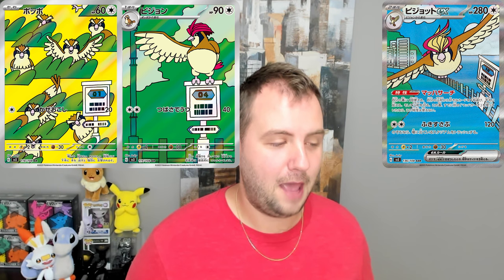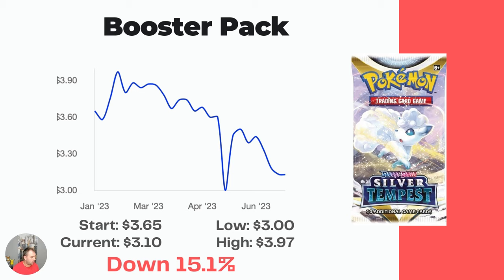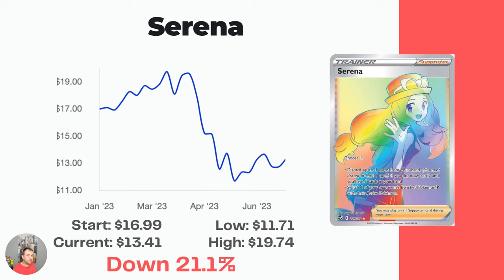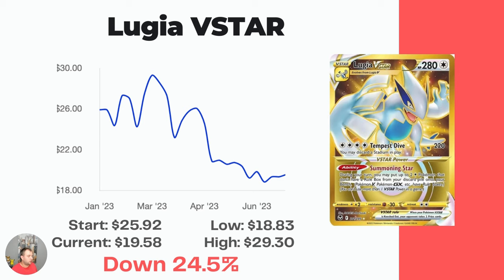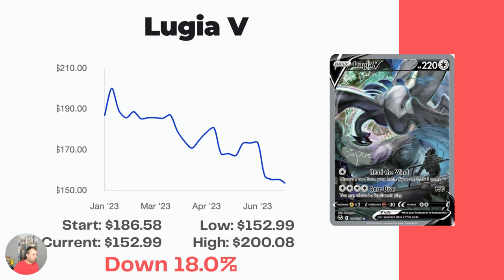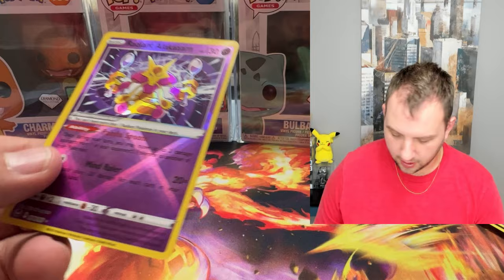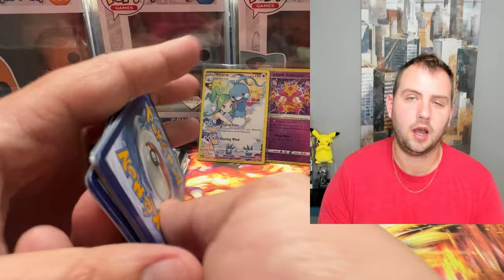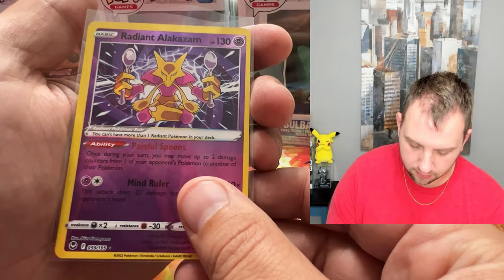TRENDING DOWN - The Last 6 Of POKEMON SILVER TEMPEST | Pokemon Investing 2023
Pokemon Silver Tempest, the last main set in Pokemon Sword and Shield era, has been trending down for the last 6 months. I personally think that Pokemon Silver Tempest is a really good set, and it has a really cool trainer gallery. However, most of the prices on single cards are way down and don't seem like they're going to recover any time soon.

0:00 - The Last 6 Months Of Pokemon SIlver Tempest
2:36 - Silver Tempest Poke Data
10:44 - Opening 10 Packs Of Silver Tempest

Want to win 4 packs of Paldea Evolved? Here's what you have to do to be entered to win:
3. Leave a comment letting me know what you think about Silver Tempest

I order almost all my Pokemon product from TCG AND GAMES - They are great to deal with, carry tons of stock, fast shipping, and their prices are great!

Colin Verbree
V2E 0B2